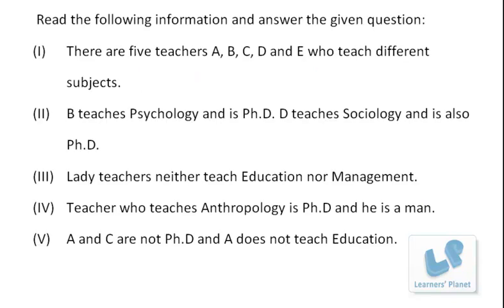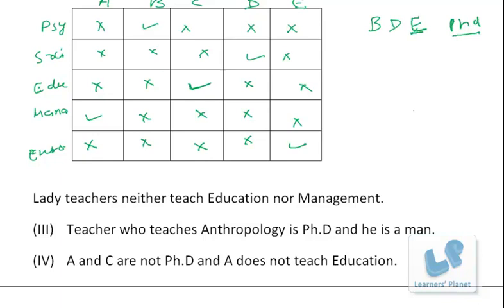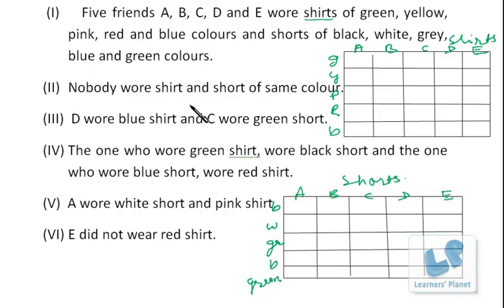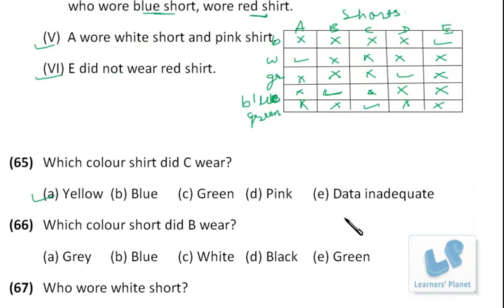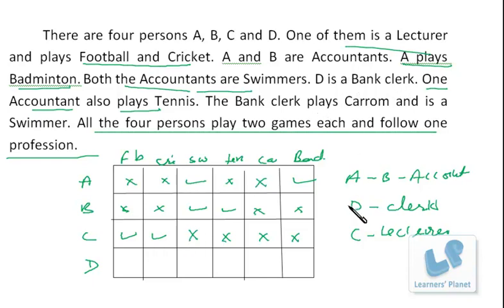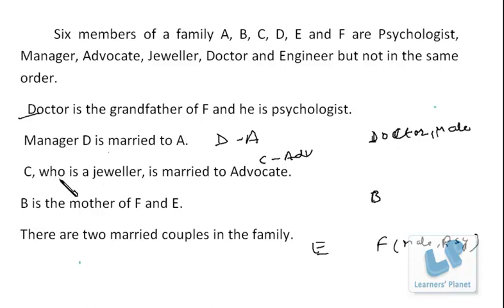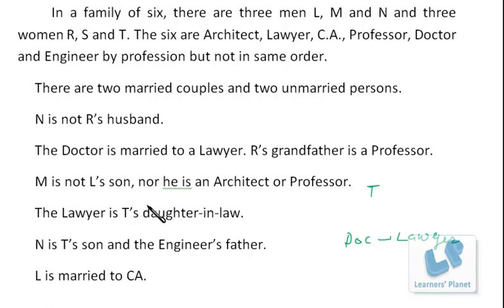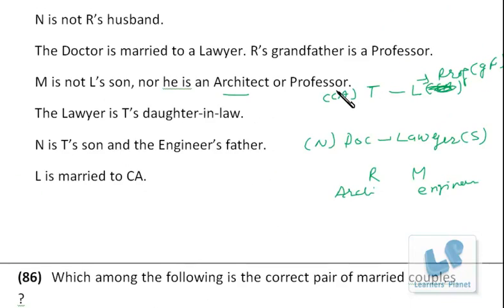Matrix puzzles questions for SBI PO